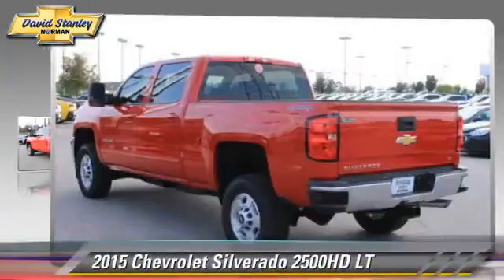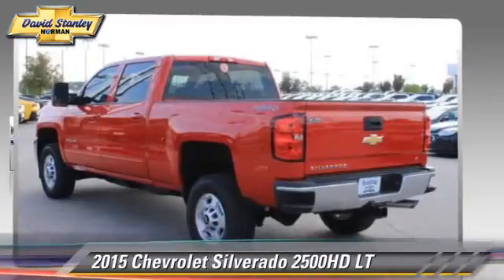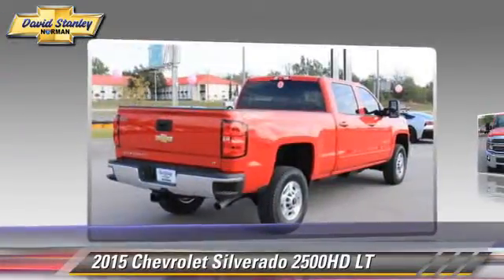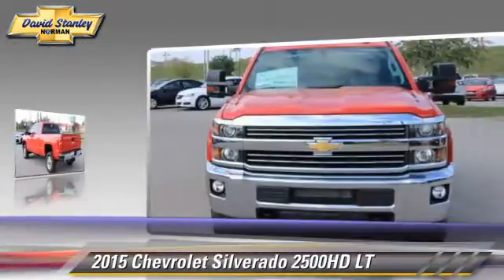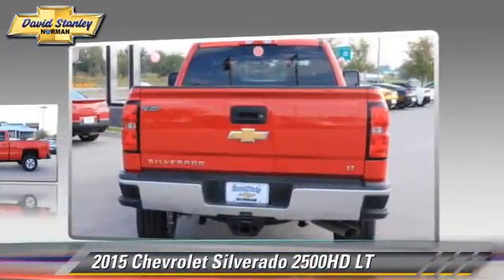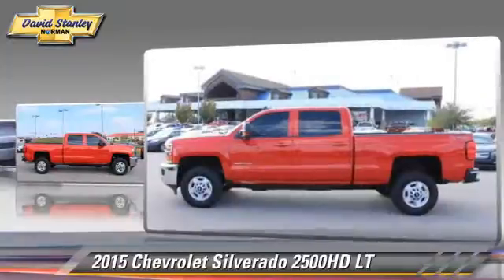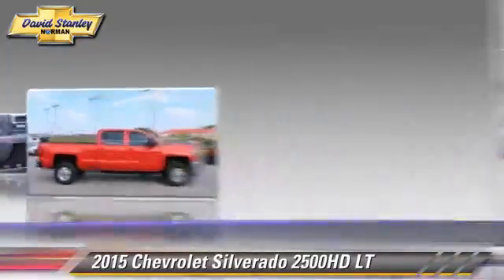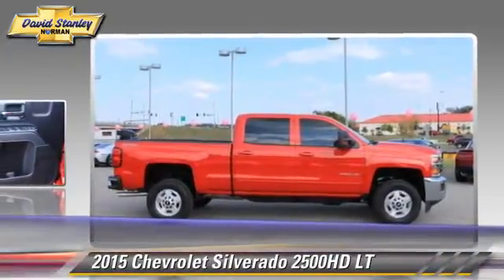David Stanley Chevrolet of Norman, Norman OK 73072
1221 Ed Noble Parkway Norman OK 73072

[DFIN:3:3205589:I:3458:301A3474:2725fe5ebc31adca242e54763a325841]